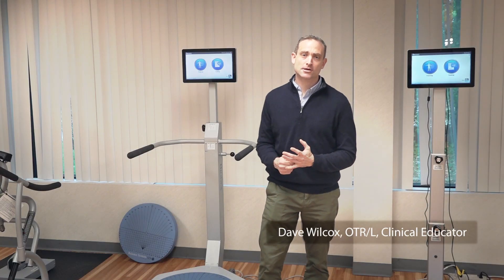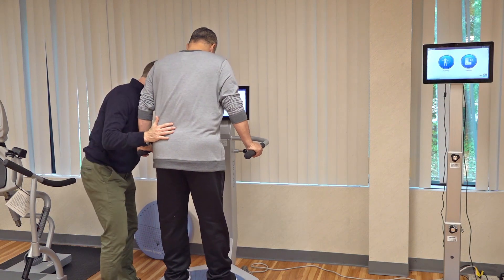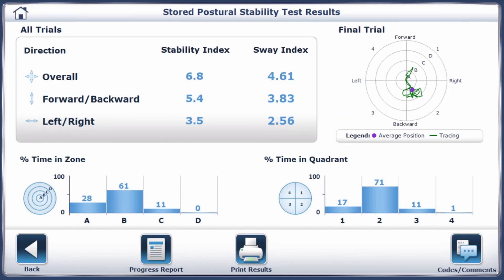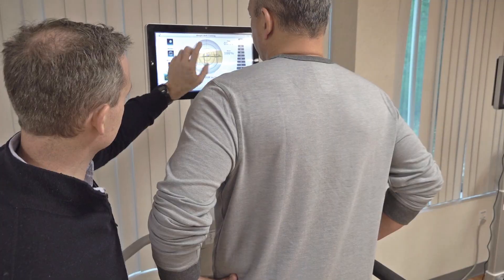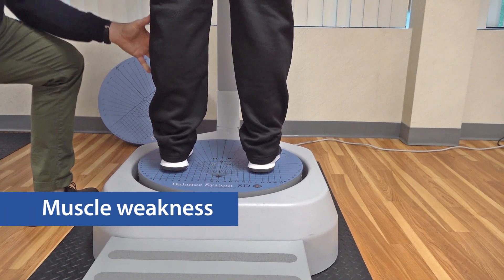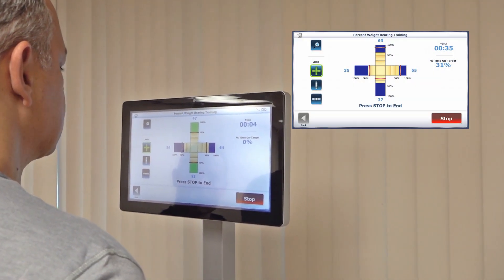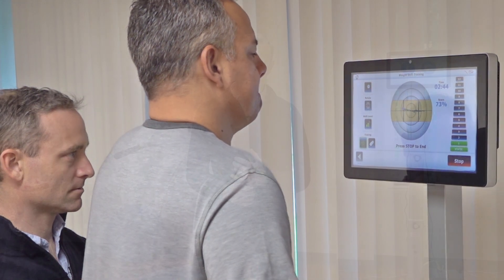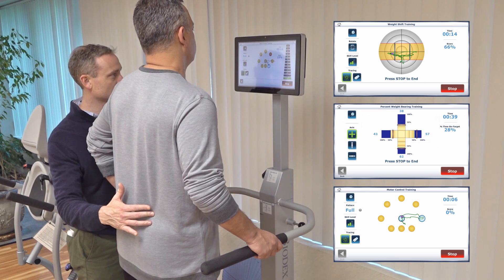How to: Balance System™ SD for Total Hip Replacement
Learn how to enhance your treatment techniques when helping patients to recover after total hip replacement surgery using the Biodex Balance System SD. For more information about the Balance System SD,

Dave Wilcox OTR/L is a clinical educator for Biodex with more than 19 years of experience working with the neurologic population.